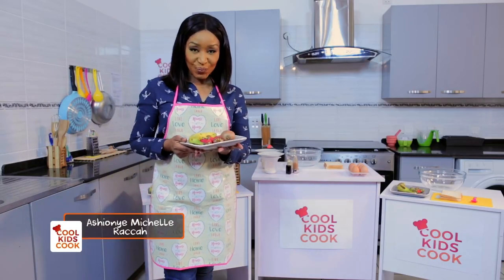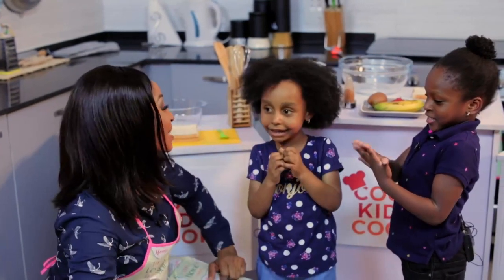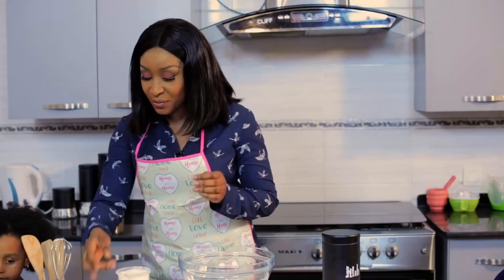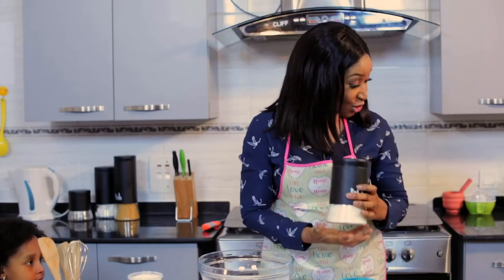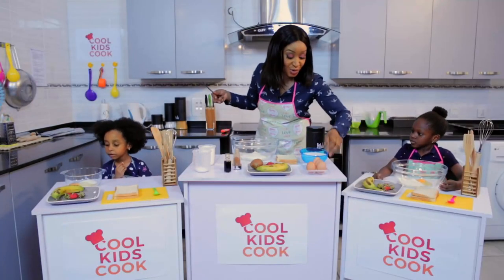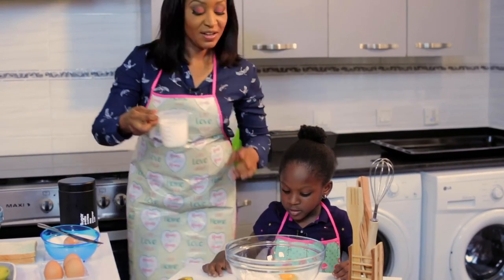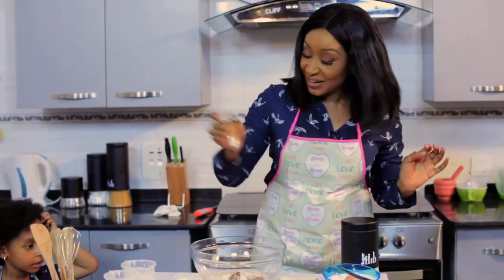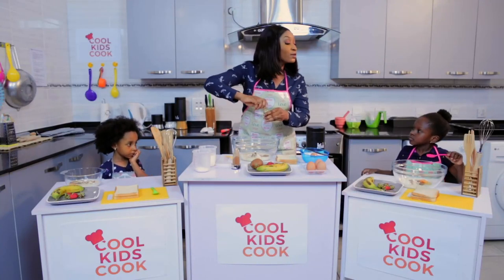Fluffy French Toast | Cool Kids Cook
Learn how to make dishes from around the world with our celebrity chef Ashionye Michelle Raccah and friends on Cool Kids Cook! Pineapple TV YouTube, Ayoba and Ch 129 on StarTimes.